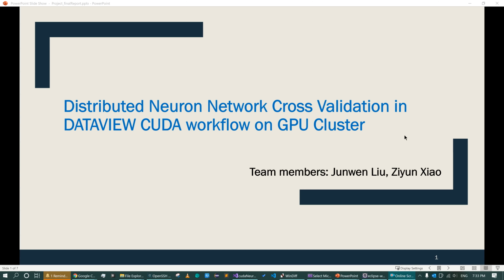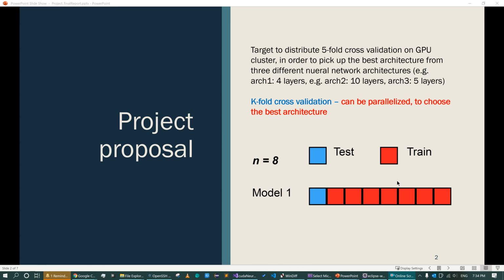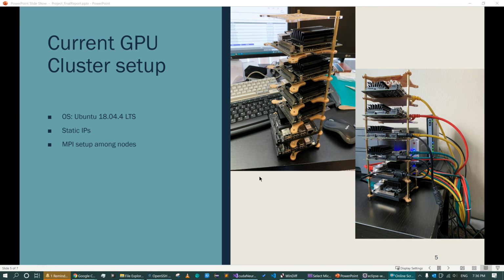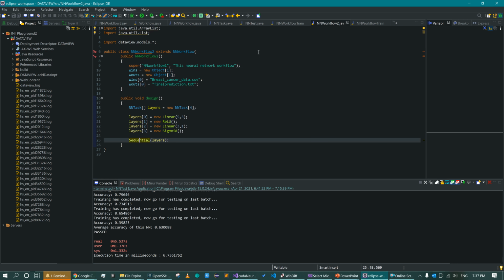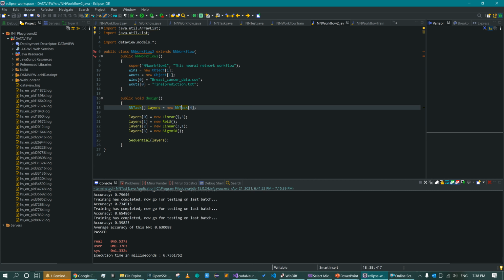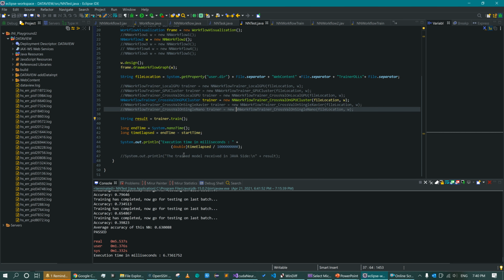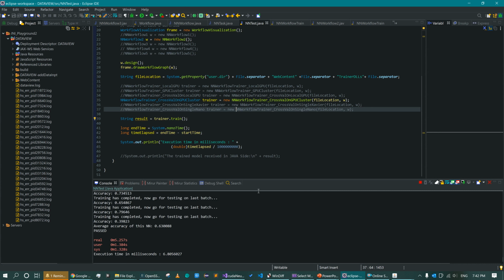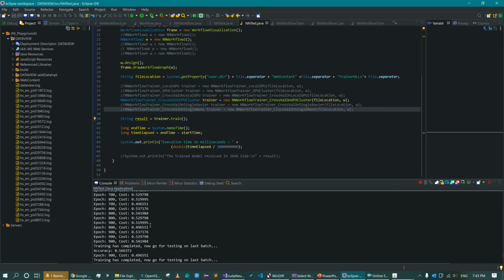Project Report on Distributed Cross Validation on GPU cluster in DATAVIEW